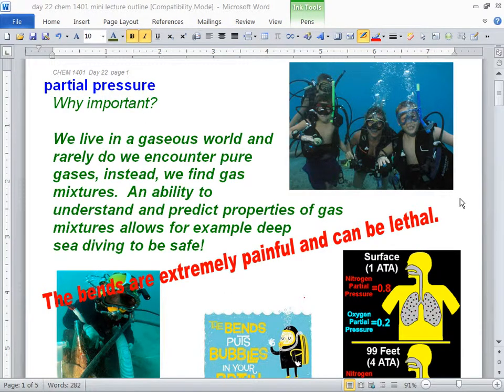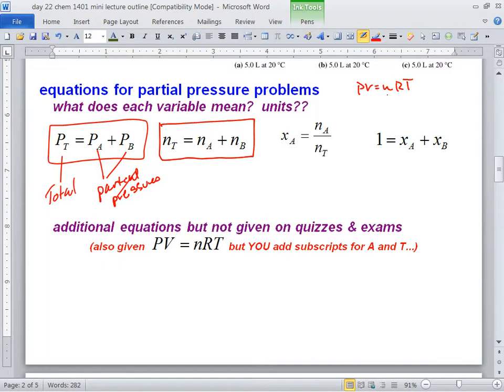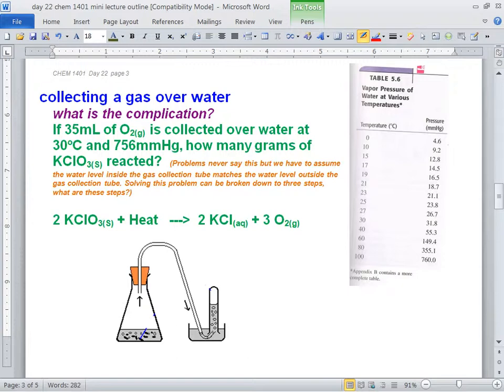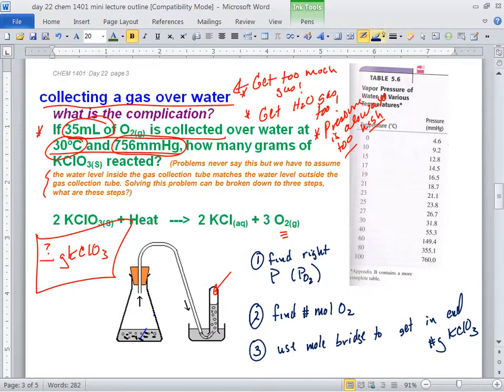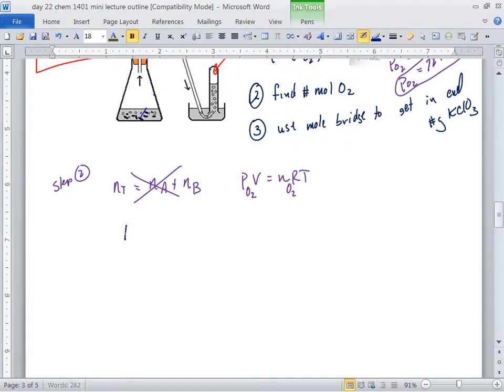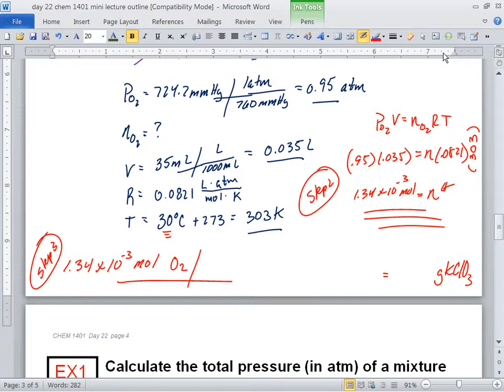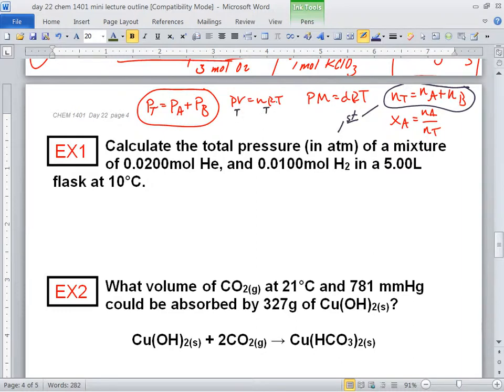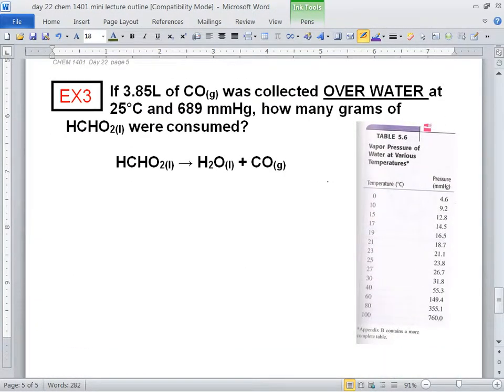chem 1401 day 22 fall 2014